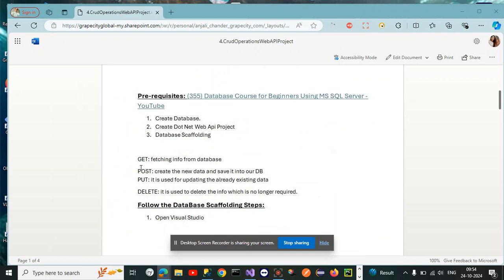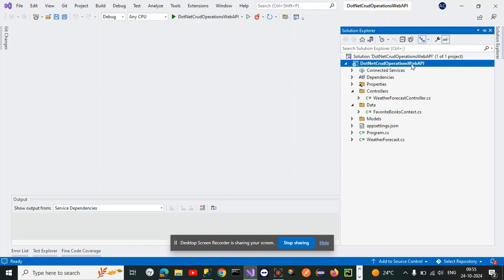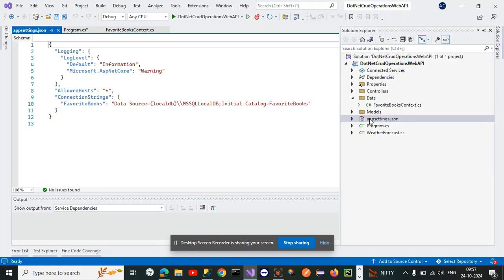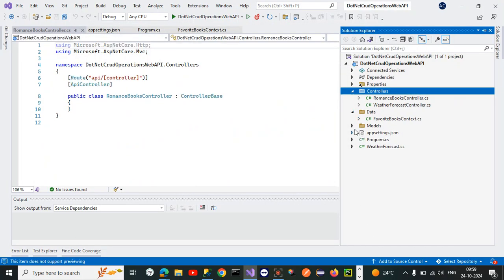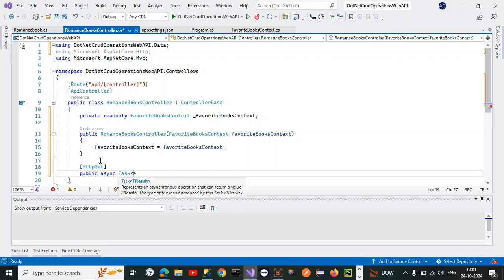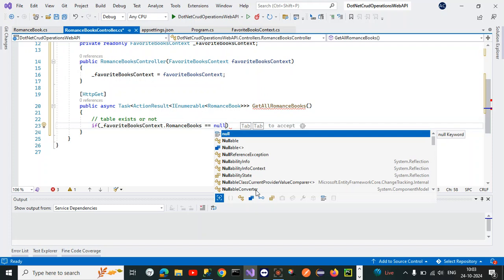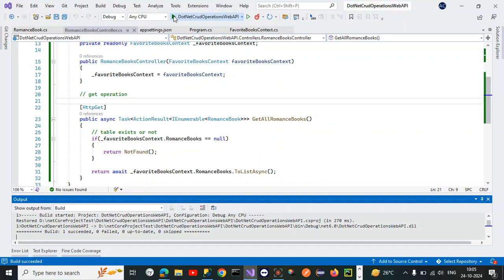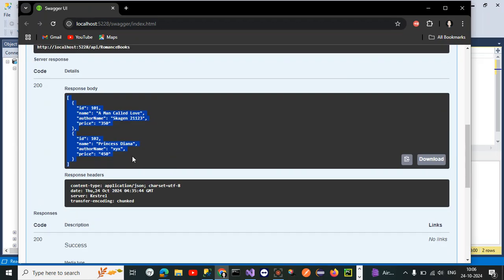1.7 Crud Operations | C# | Dot Net Web API Project | Get API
Please Make sure that you are done with Prerequisites:
Create a database in your system.
Create a web API project in C#.
Database Scaffolding - add your existing database to your web API Project.

Database Course for Beginners Using MS Sql Server